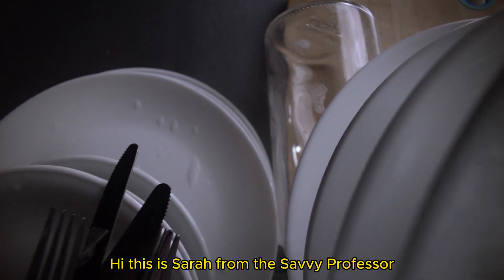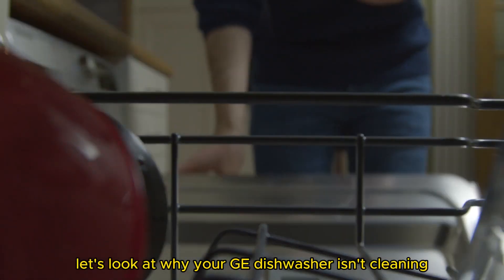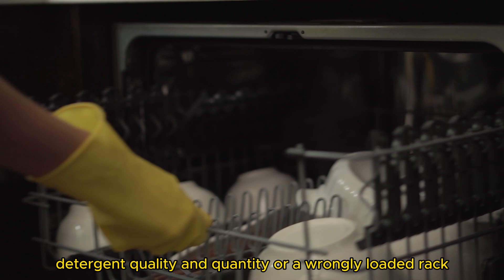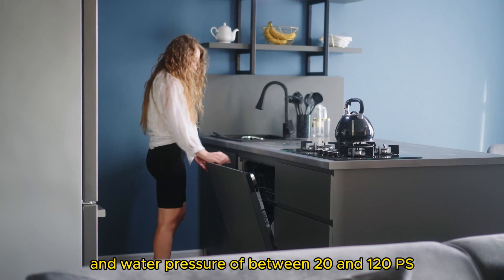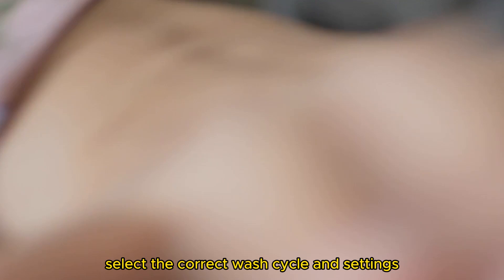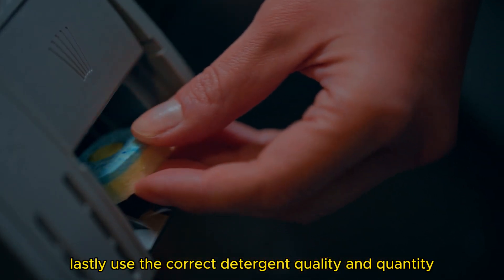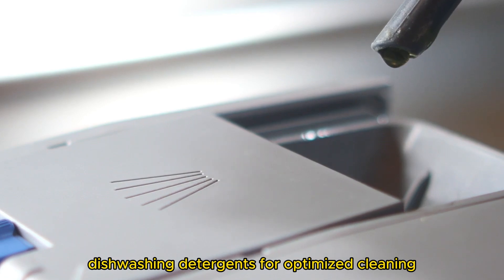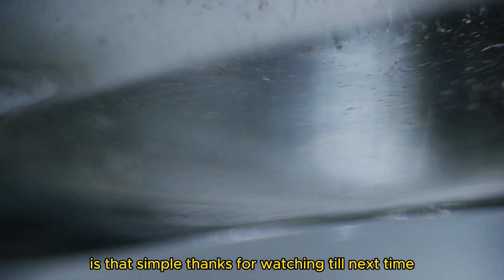How To Fix GE Dishwasher Not Cleaning (Why Your GE Dishwasher Is Not Cleaning? - Best Fix!)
How To Fix GE Dishwasher Not Cleaning (Why Your GE Dishwasher Is Not Cleaning? - Best Fix!). In this video tutorial I will show you how to fix GE dishwasher not cleaning.

First, let’s look at why your GE dishwasher is not cleaning:
Common reasons include:
• Low water pressure and temperature
• Wrong cycle selection
• Detergent quality and quantity
• Wrongly loaded rack

Now, let’s focus on solving the issue;
Ensure optimum water pressure and temperature
• GE recommends a temperature of at least 120°F and a water pressure of between 20 and 120 psi.
• Check the water temperature by running the water into a kitchen sink and measuring it with a cooking thermometer. If the temperature is low, adjust your water heater.

Select the correct wash cycle and settings
• Ensure you choose the correct cycle for your dish load.
• Use added heat options to increase the water temperature inside the washer if pre-supplied below the recommended temperatures.

Lastly, use the correct detergent quality and quantity.
• Use high-quality detergents, such as Finish® Quantum®, Cascade® Platinum™ and ActionPacs™ dishwashing detergents for optimized cleaning.
• Also, use the correct amount of detergents as directed by the user manual.